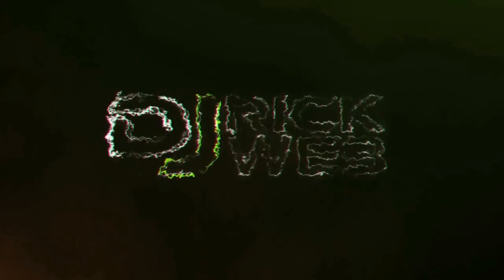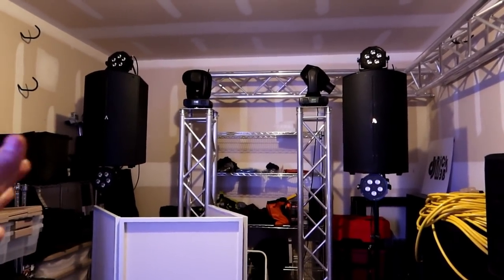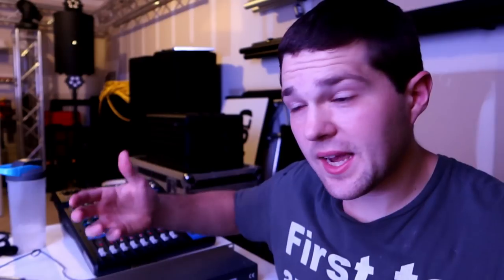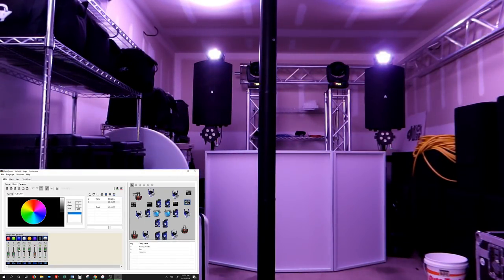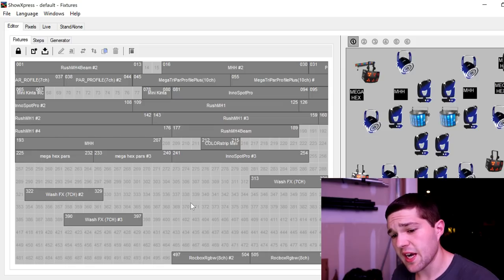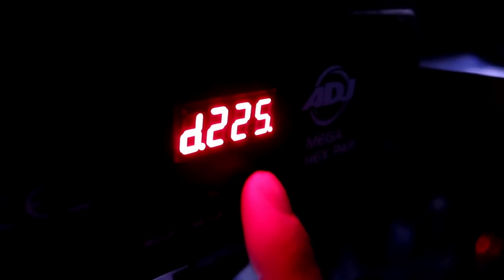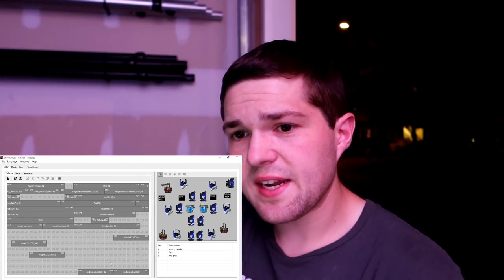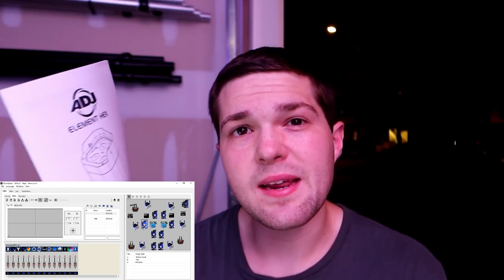How DMX LIGHTING Works for the mobile DJ | Wireless / Wired DMX | Chauvet Show Express | What is DMX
Lighting #2: In the second video on lighting we discuss how DMX works. Covering all the basics to explain from A to Z how DMX works and how it is super dope!

September 9th, 2019 - How DMX Lighting works

Truss/Staging
-4' by 4' Stage Risers made by ProXdirect

VIDEO GEAR